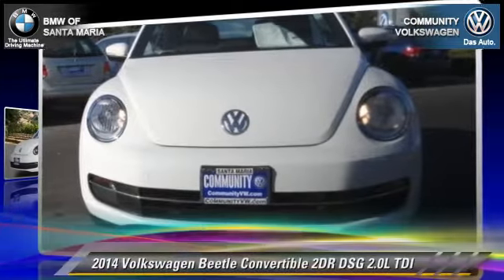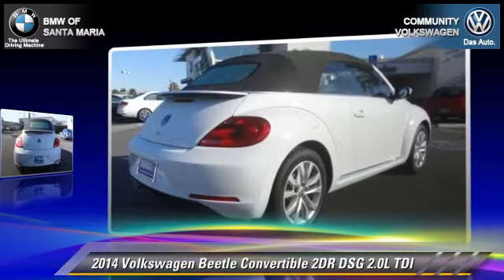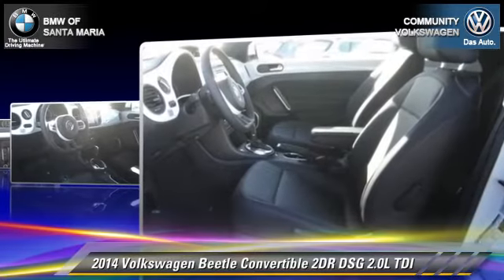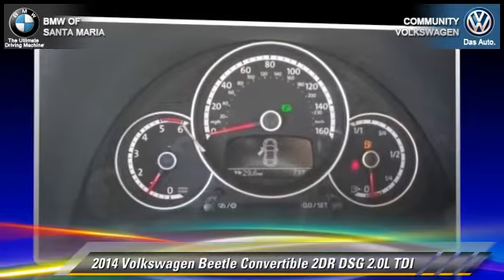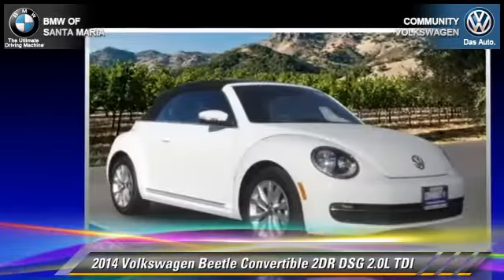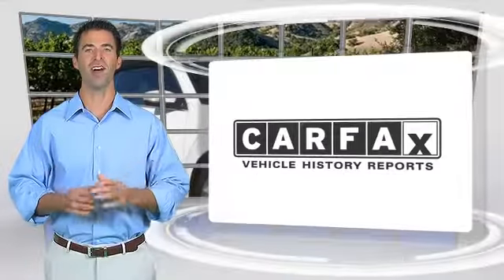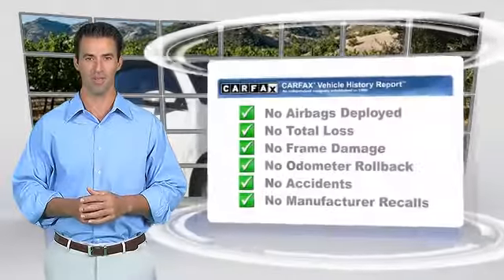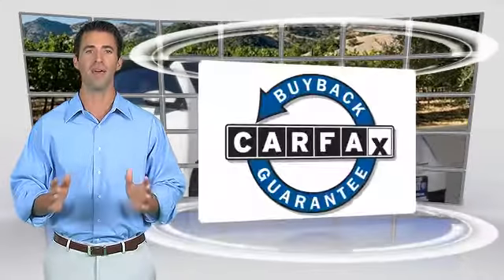New 2014 Volkswagen Beetle Convertible DSG 2.0L TDI - Santa Maria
2014 Volkswagen Beetle Convertible 2DR DSG 2.0L TDI

$27,420

Color: PURE WHITE
Engine: 4 - CYL.
Transmission: AUTOMATIC
Miles: 8
VIN: 3VW5L7AT7EM820995
Stock: 6312

This vehicle features: FRONT WHEEL DRIVE, CD PLAYERPOWER STEERINGPOWER WINDOWSREMOTE KEYLESS ENTRY4-WHEEL DISC BRAKESPASSENGER VANITY MIRRORREAR WINDOW DEFROSTERSPEED CONTROLDRIVER VANITY MIRROR17 ALLOY WHEELSILLUMINATED ENTRYHEATED FRONT SEATSFIRST AID KITTILT STEERING WHEELBODYSI, 17 ALLOY WHEELS, 4-WHEEL DISC BRAKES, 8 SPEAKERS, ABS BRAKES, AM/FM RADIO: SIRIUSXM, BODYSIDE MOLDINGS, BRAKE ASSIST, BUMPERS: BODY-COLOR, CD PLAYER, CONVERTIBLE ROOF LINING, DRIVER DOOR BIN, DRIVER VANITY MIRROR, DUAL FRONT IMPACT AIRBAGS, DUAL FRONT SIDE IMPACT AIRBAGS, ELECTRONIC STABILITY CONTROL, EMERGENCY COMMUNICATION SYSTEM, FIRST AID KIT, FOUR WHEEL INDEPENDENT SUSPENSION, FRONT ANTI-ROLL BAR, FRONT CENTER ARMREST W/STORAGE, FRONT FOG LIGHTS, FRONT READING LIGHTS, GLASS REAR WINDOW, HEATABLE FRONT BUCKET SEATS, HEATED DOOR MIRRORS, HEATED FRONT SEATS, ILLUMINATED ENTRY, INTEGRATED ROLL-OVER PROTECTION, INTERNET ACCESS CAPABLE: CAR-NET, LEATHER SHIFT KNOB, LEATHER STEERING WHEEL, LOW TIRE PRESSURE WARNING, MP3 DECODER, OCCUPANT SENSING AIRBAG, OUTSIDE TEMPERATURE DISPLAY, OVERHEAD CONSOLE, PANIC ALARM, PASSENGER DOOR BIN, PASSENGER VANITY MIRROR, POWER CONVERTIBLE ROOF, POWER DOOR MIRRORS, POWER STEERING, POWER WINDOWS, RADIO DATA SYSTEM, RADIO: PREMIUM VIII TOUCHSCREEN W/AUX IN, REAR ANTI-ROLL BAR, REAR READING LIGHTS, REAR WINDOW DEFROSTER, REMOTE KEYLESS ENTRY, SPEED CONTROL, SPEED-SENSING STEERING, SPLIT FOLDING REAR SEAT, SPOILER, STEERING WHEEL MOUNTED AUDIO CONTROLS, TACHOMETER, TELESCOPING STEERING WHEEL, TILT STEERING WHEEL, TRACTION CONTROL, TRIP COMPUTER, TURN SIGNAL INDICATOR MIRRORS, V-TEX LEATHERETTE SEATING SURFACES, VARIABLY INTERMITTENT WIPERS

COMMUNITY BMW VOLKSWAGEN OF SANTA MARIA, PROUDLY SERVING SAN LUIS OBISPO, SANTA BARBARA, SANTA MARIA, PASO ROBLES, BAKERSFIELD, AND SURROUNDING CALIFORNIA LOCATIONS. THIS PURE WHITE 2014 Volkswagen BEETLE CONVERTIBLE IS EQUIPPED WITH A 2.0L TDI Clean Diesel 140 HP, AUTOMATIC TRANSMISSION, AND RECEIVES AN ESTIMATED 28 City/37 Hwy MPG.

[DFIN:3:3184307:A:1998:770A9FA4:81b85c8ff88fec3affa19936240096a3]